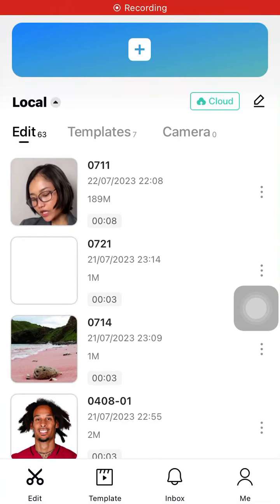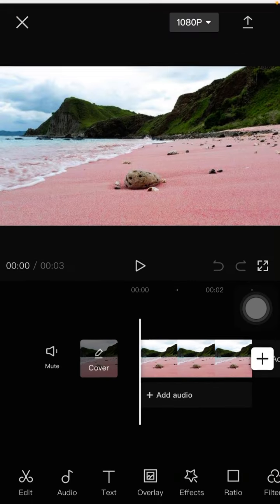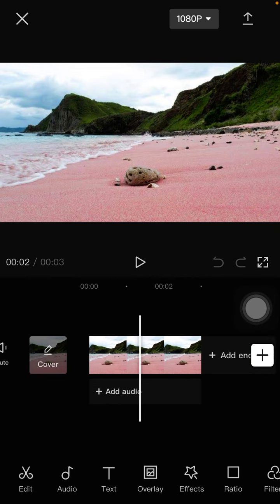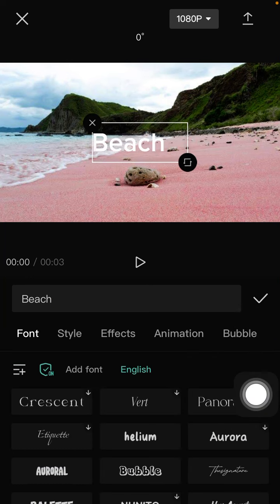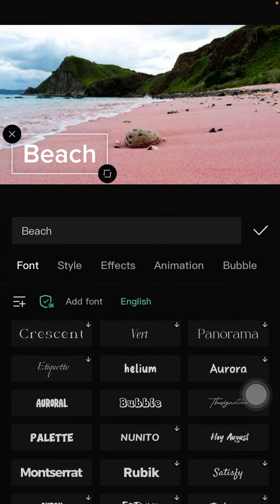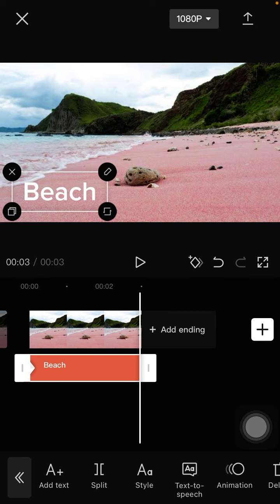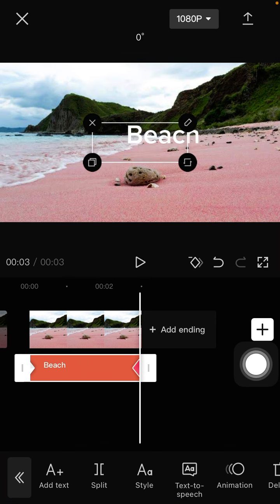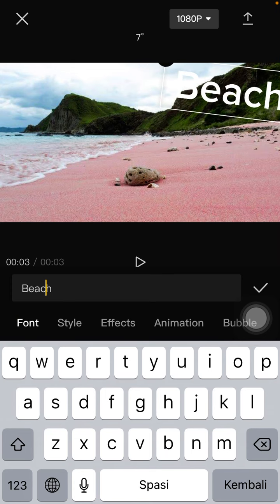Simple Tutorial in CapCut PC! How You Can Make Smooth Moving Text in CapCut Apps with Graphs?